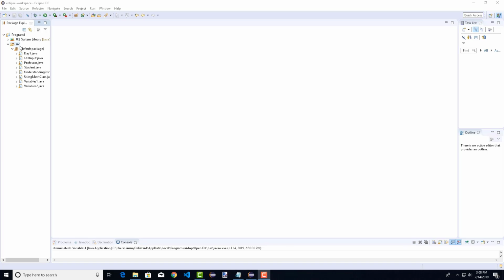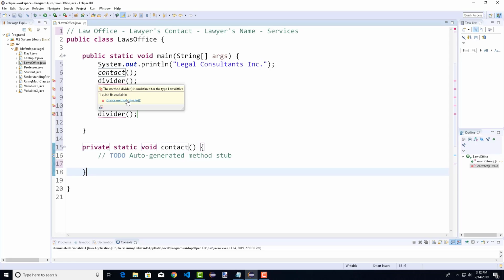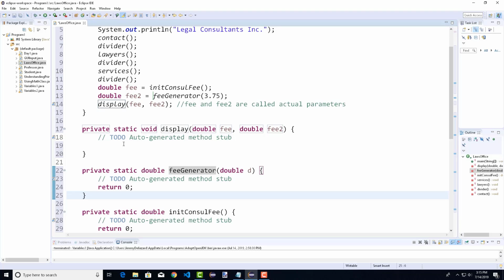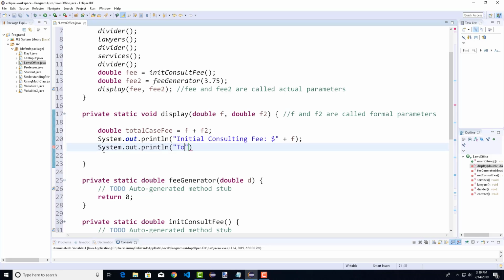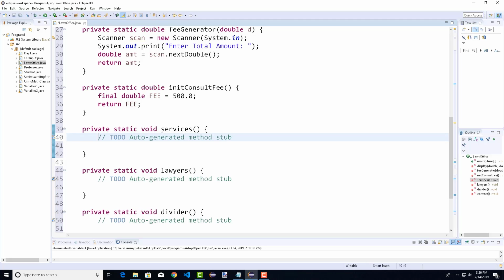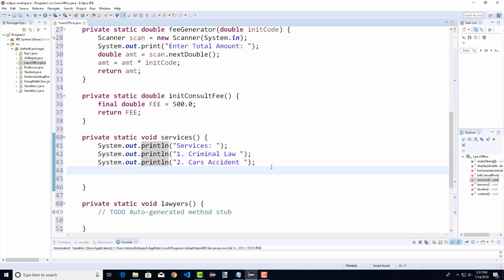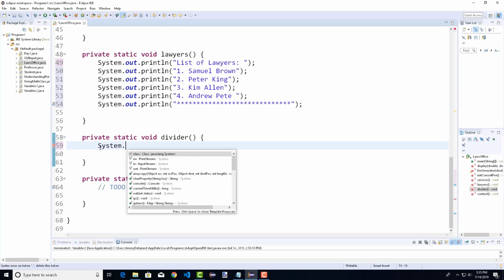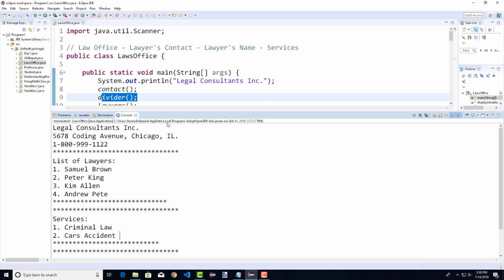Java Programming For Beginners: Working With Methods - DAY 5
In this video you will work with Methods in Java Using Divider.